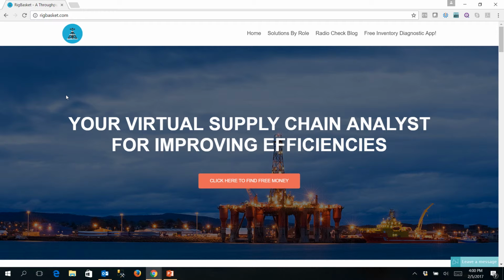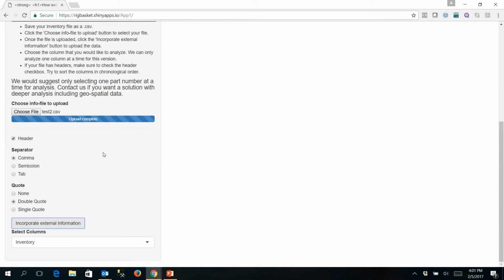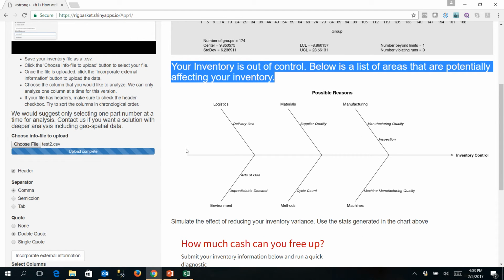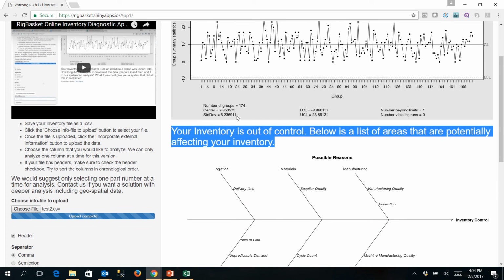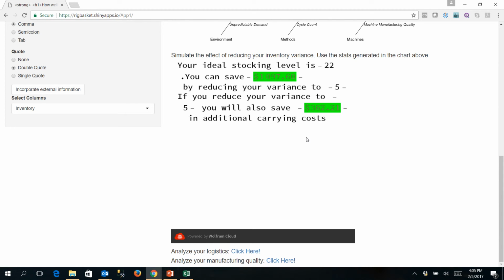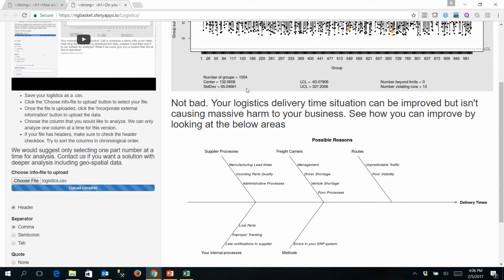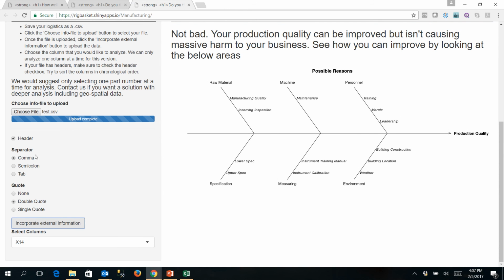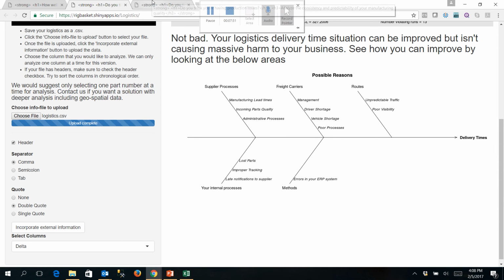Throughput Bottleneck Guide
A simple toolkit to help you figure out the bottlenecks in your processes. We walk you through to finding the root cause of your inventory problems.